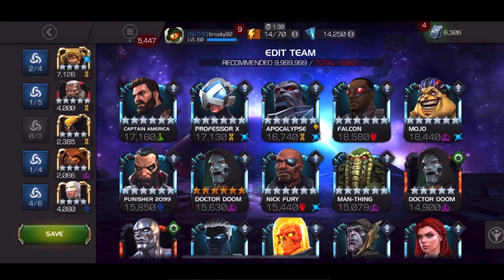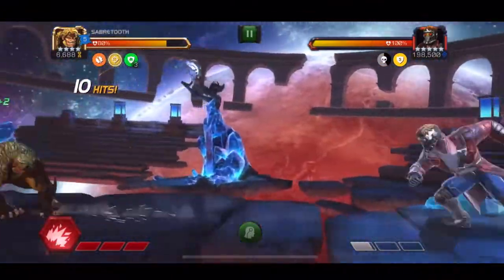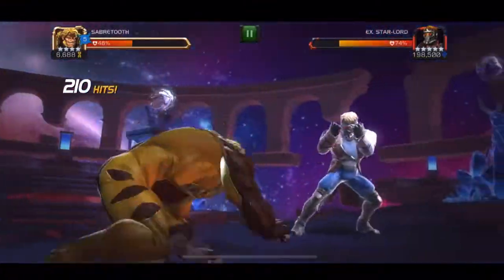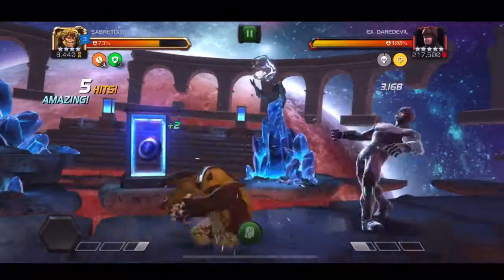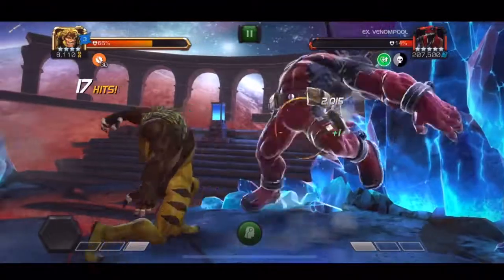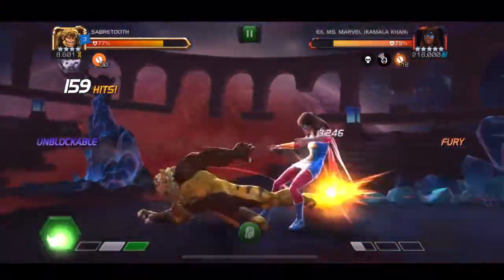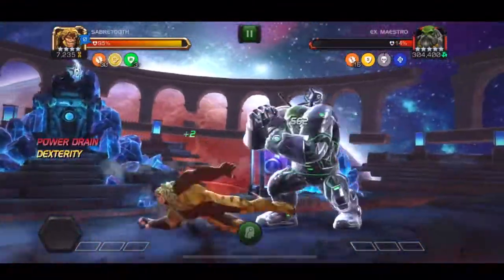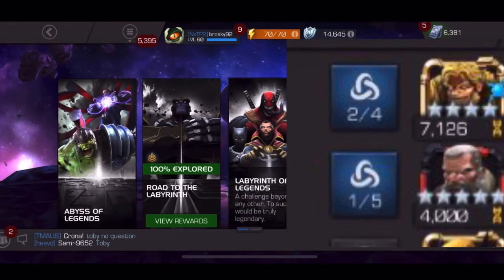O Canada Carina’s Challenge Full Guide & Breakdown! Don’t Make My Mistakes!!!